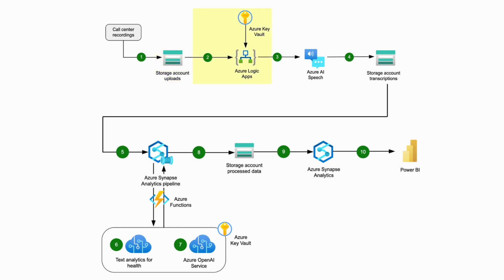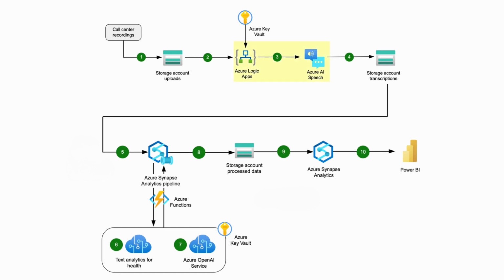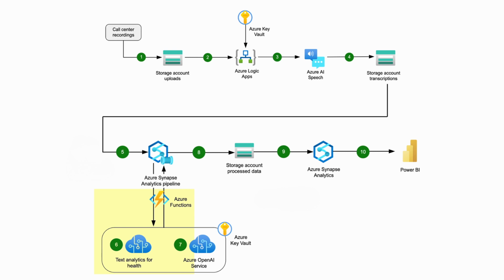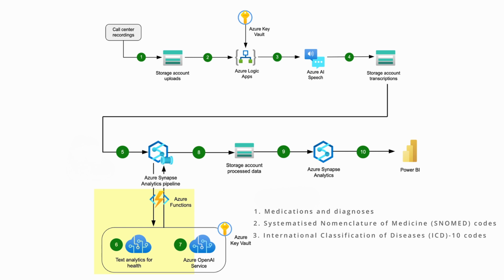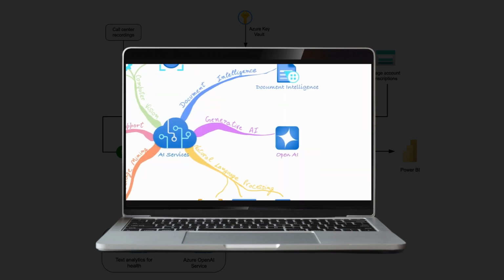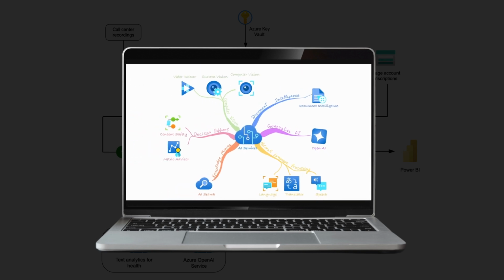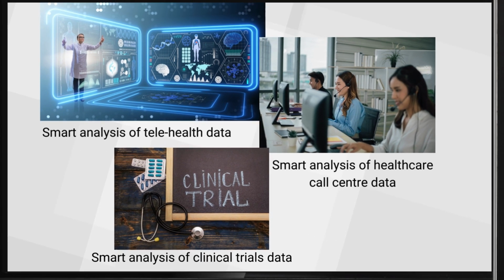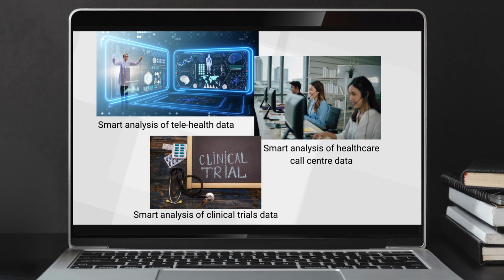Azure OpenAI in Healthcare: Revolutionizing Call Center Analysis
Discover how text analytics and the Azure OpenAI Service are revolutionising healthcare call centre analysis. Join us as we delve into the intricate architecture and dataflows, exploring how Azure services automate transcription, run healthcare-specific analysis, and serve valuable insights to end users. Dive deep into the synergy between technology and healthcare, uncovering the potential for smart analysis of telehealth, call centre data, and clinical trials.

Don't miss this insightful exploration into the future of healthcare analytics.